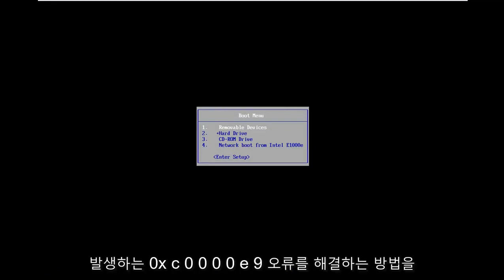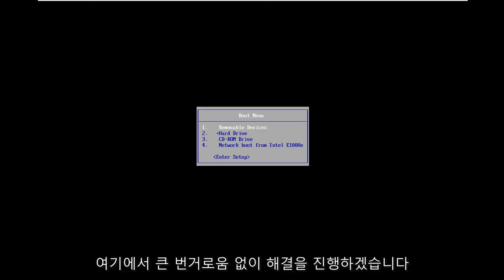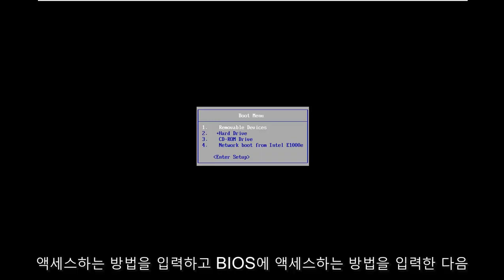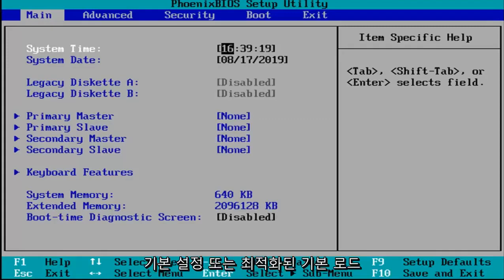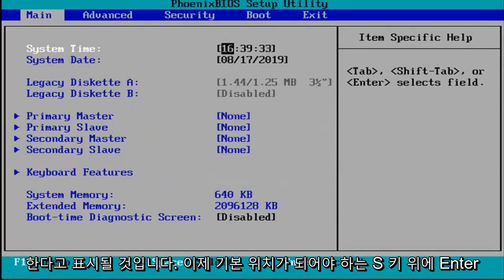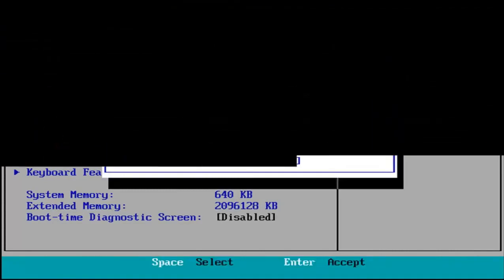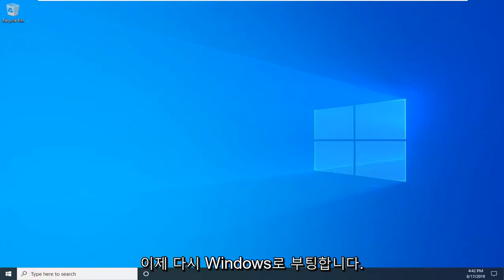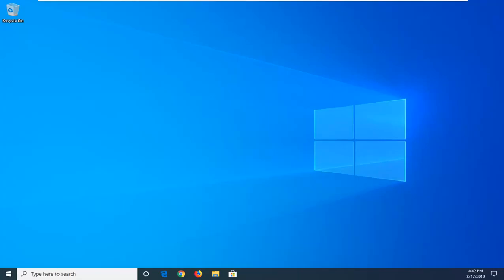해결 : Windows 10의 오류 코드 0xc00000e9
오류 코드 0xc00000e9 수정 Windows 10, 복구 PC에 연결된 장치에 문제가 발생했습니다.

Windows 10 또는 Windows 8.1, 8에서 오류 코드 0xc00000e9를 받았습니까?

글쎄, 이 오류는 일반적으로 하드웨어 오작동으로 나타나며 더 정확하게는 대부분의 경우 하드 드라이브와 시스템 간의 통신 오류 때문입니다.

이 문제를 해결하는 방법과 처음에 이 오류가 발생하는 방법을 아래 줄을 읽으면 알 수 있습니다.

Windows 10 또는 Windows 8.1에는 소프트웨어 문제와 하드 드라이브 오류가 있을 수 있기 때문에 아래에서 구입하고 Windows 운영 체제를 수정할 수 있는 작업을 살펴보겠습니다.

또한 문제 해결 시간을 줄이고 일상 활동으로 돌아가려면 아래에 게시된 자습서를 제시된 순서대로 따르십시오.